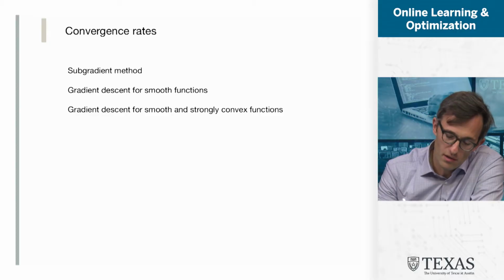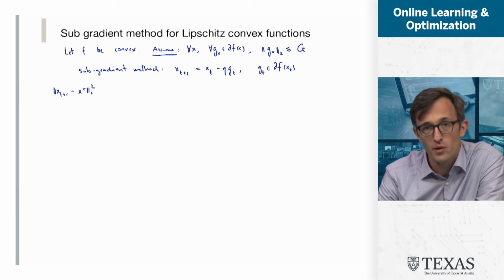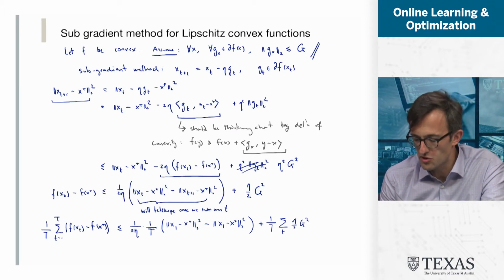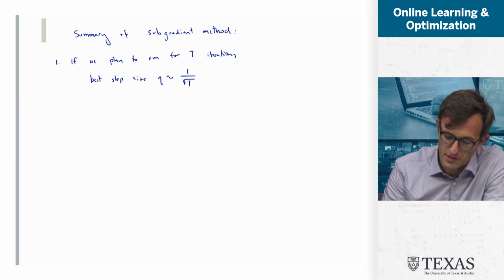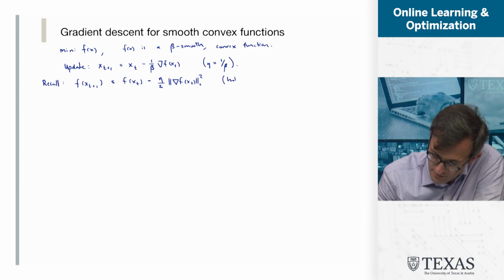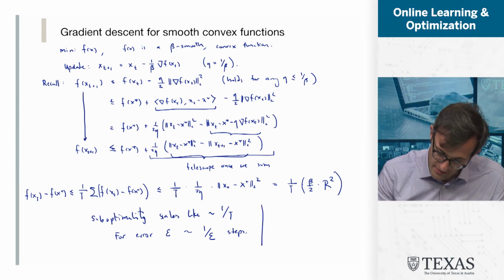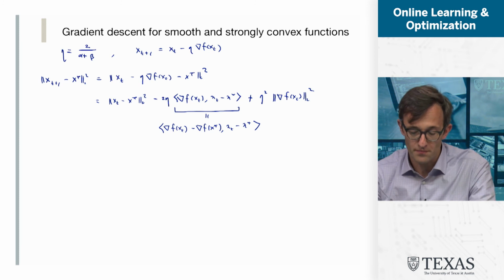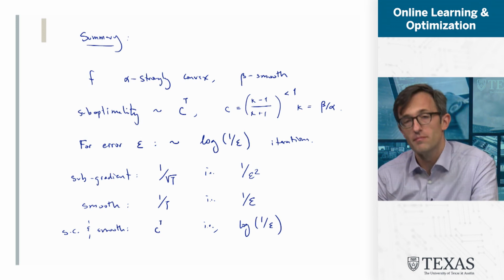3.4 Convergence Rates